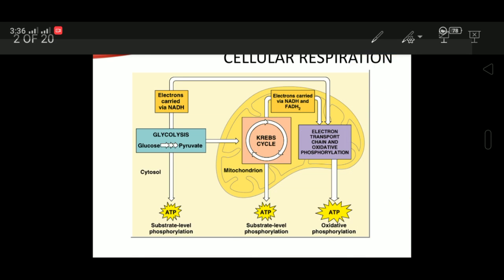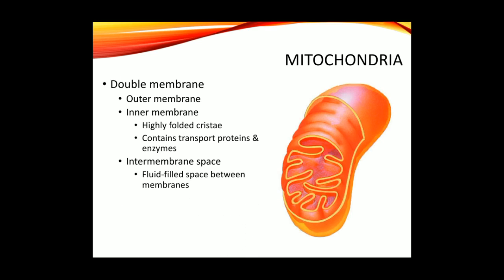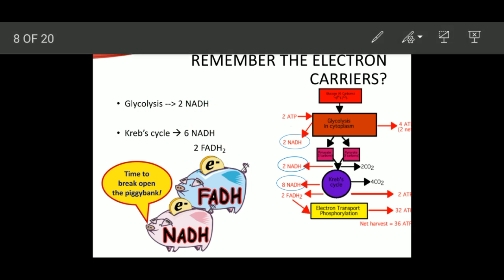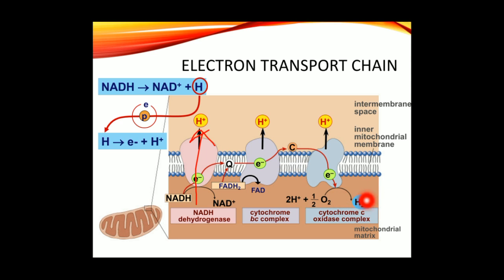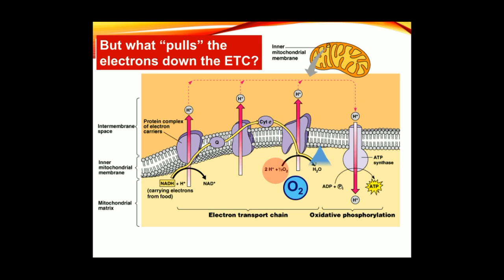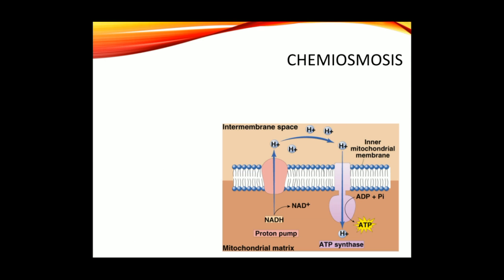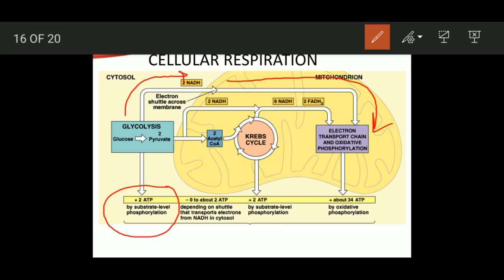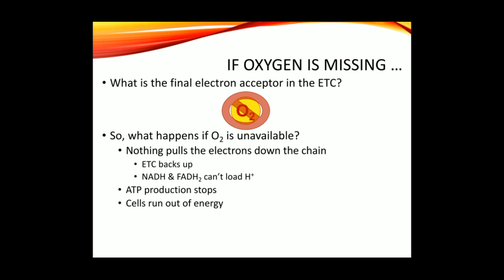Electron_Transport_Chain ||Cellular Respiration ( stage-4) || Steps || Energy production ||Overview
Cellular Respiration Stage-4 ETC system
Overall Concept For_All_Level Learners ✌🏼